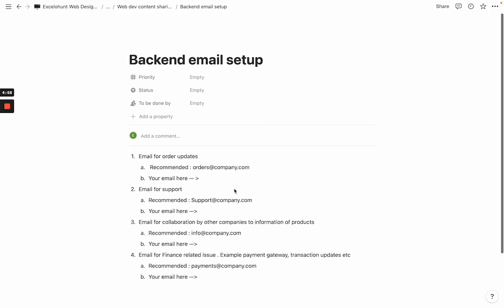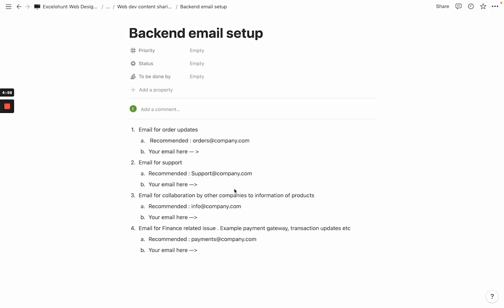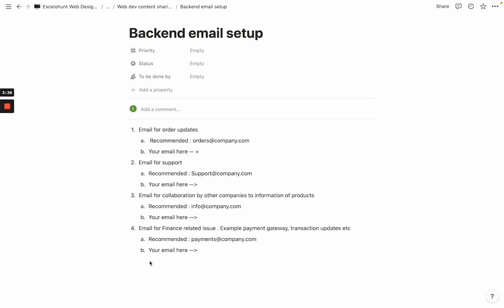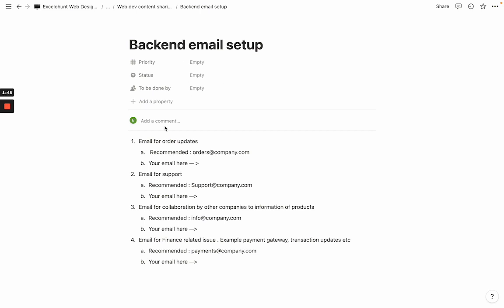Emails to create when developing a new website